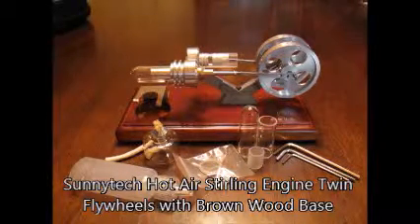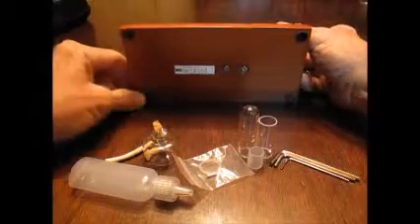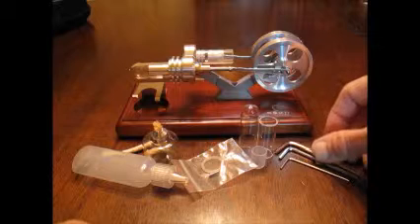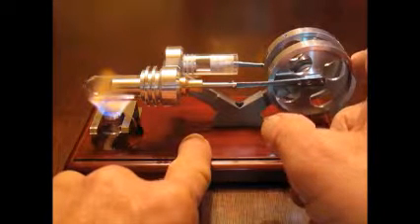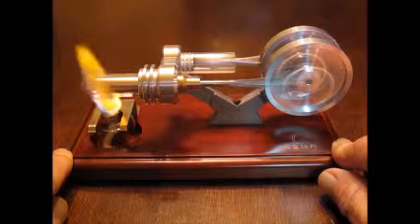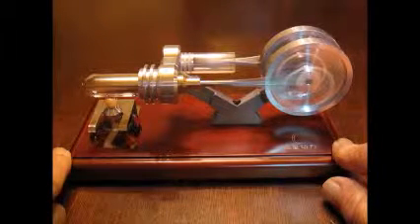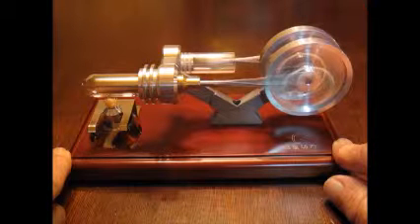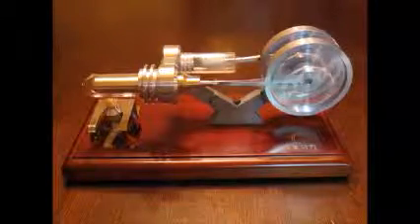Sunnytech® Hot Air Stirling Engine Twin Flywheels......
One of my least favorite courses in engineering school was thermodynamics, but that's where I first learned about the Stirling cycle and the remarkable engines that are based on it. Stirling engines are categorized as external combustion closed cycle engines, where the working fluid (in this case, air) is permanently contained within the engine. The Sunnytech Stirling engine is an example of an Alpha-type Stirling engine. There are two cylinders. The expansion cylinder is maintained at a high temperature while the compression cylinder is cooled.

The engine worked perfectly for me using 95% denatured alcohol. If you have rubbing alcohol in the house, it's probably only 70% alcohol. That may work, but it doesn't burn hot enough to work very well, and the engine may stall. I bought a quart of 95% denatured alcohol at Home Depot for about $7. Local hardware stores also carry it for cleaning paint brushes and fueling alcohol lamps.